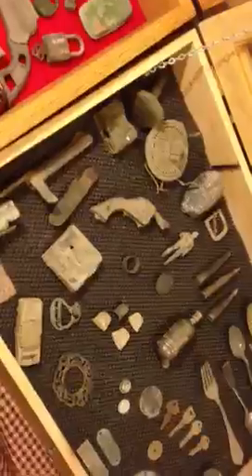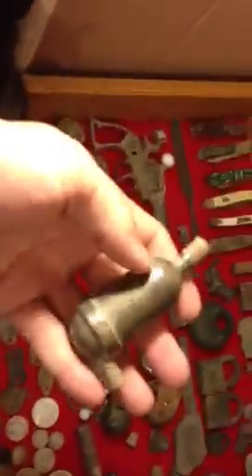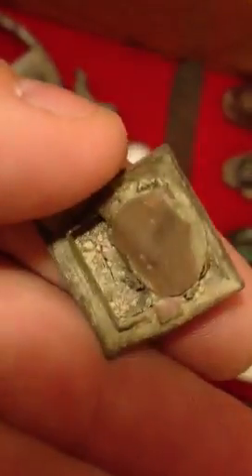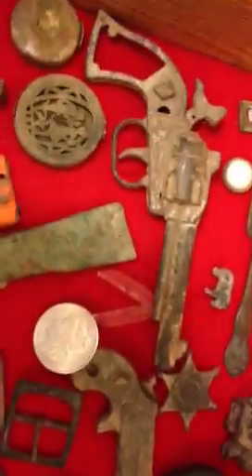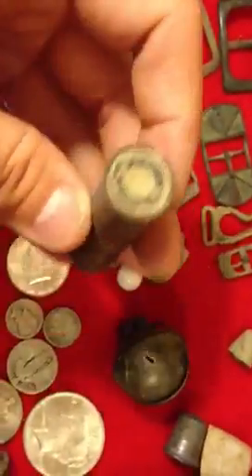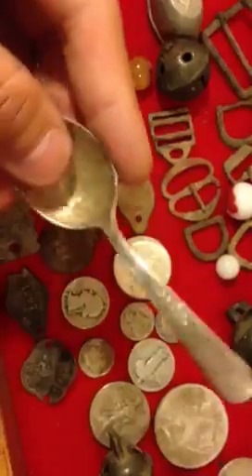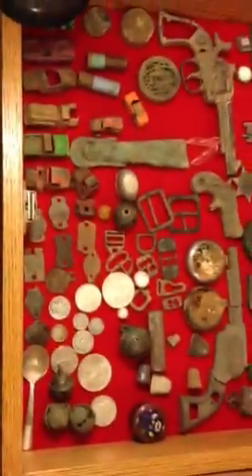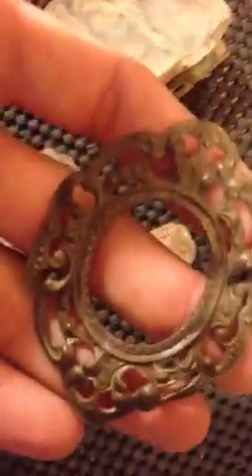Relic metal detecting finds 2012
Everything was found with the whites m6 and mostly at old farm homes. HH